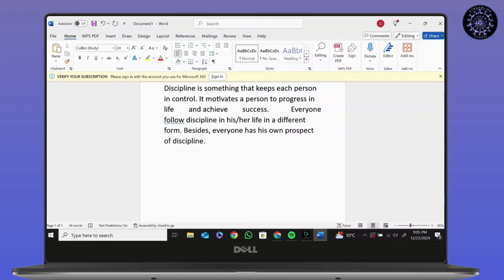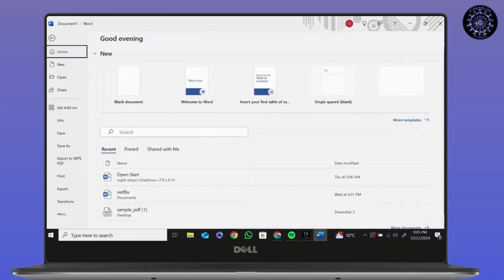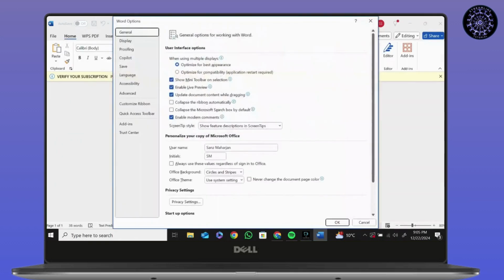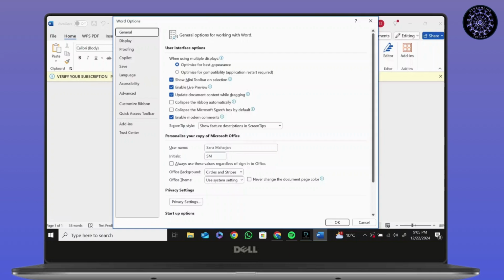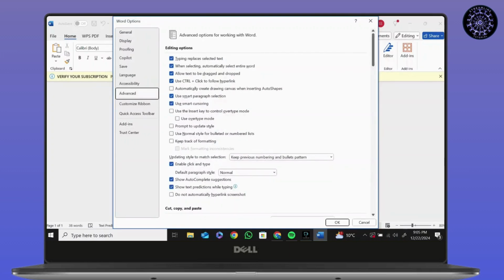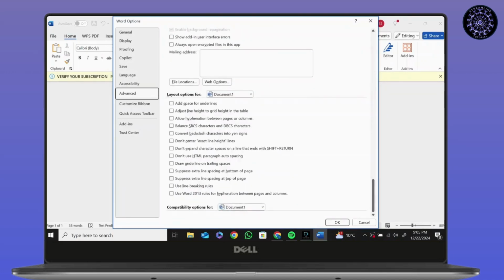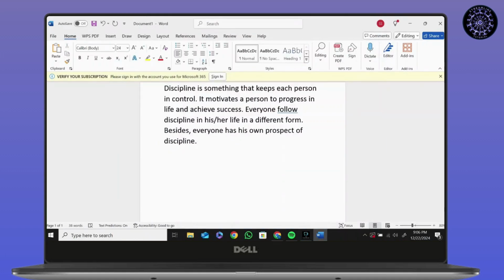Fix Spacing in a Modified Justify Format Paragraph in Word - Remove the White Space Between Words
Welcome to our step-by-step guide on how to fix spacing in a modified justify format paragraph in Word and remove unwanted white spaces between words! If you're struggling with uneven word spacing or awkward gaps in your justified text, this video will show you how to resolve the issue. Follow along as we guide you through the process of adjusting paragraph settings, removing extra spaces, and ensuring your text looks perfectly aligned and professional.

What You'll Learn:

How to remove extra white spaces between words in Word
How to adjust paragraph settings in justified text
How to fix irregular spacing in a modified justify format
Step-by-step instructions on improving text alignment in Word
Quick fixes to ensure clean, evenly spaced paragraphs
Timestamps: 00:05 Introduction to fixing spacing issues in Word
00:20 How to remove extra spaces between words
00:40 Adjusting paragraph settings for better alignment
00:55 Final tips to fix justify format spacing
01:10 How to prevent future spacing problems in Word